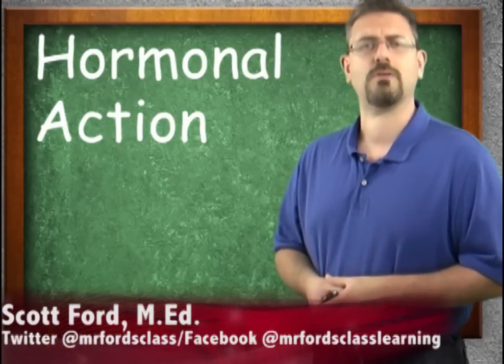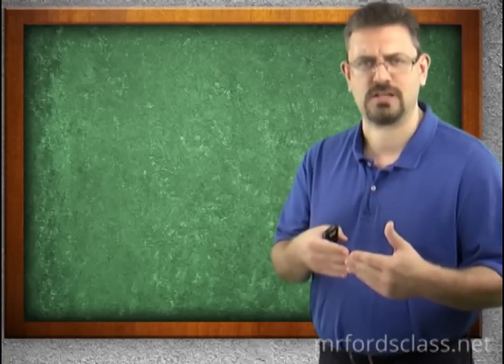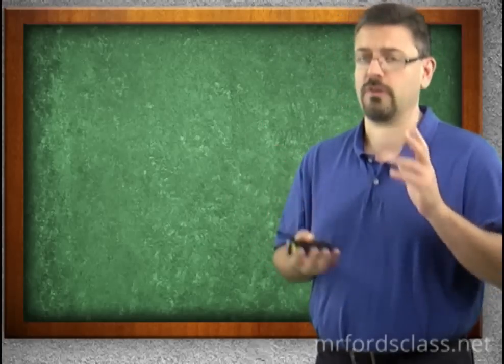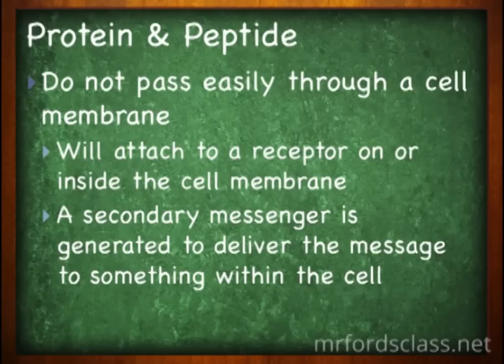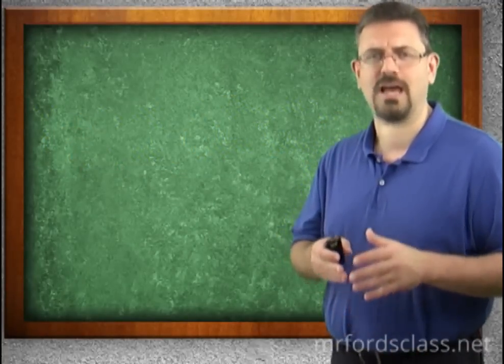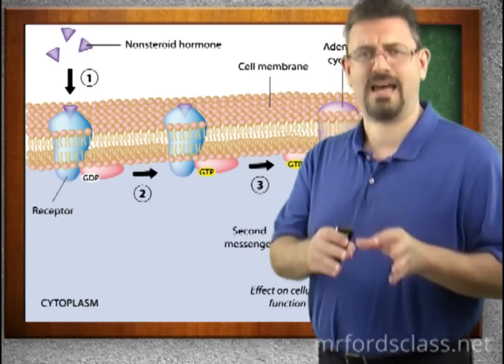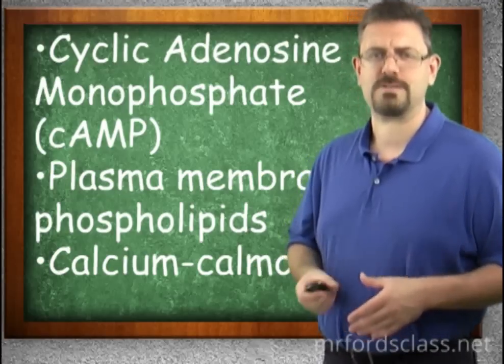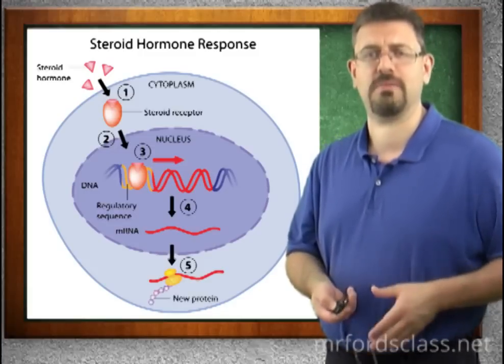Endocrine System : Hormonal Action (12:02)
Endocrine System : Hormonal Action (12:02)

Video 2 in the Endocrine System. This video looks at how hormones work, their hormonal action.